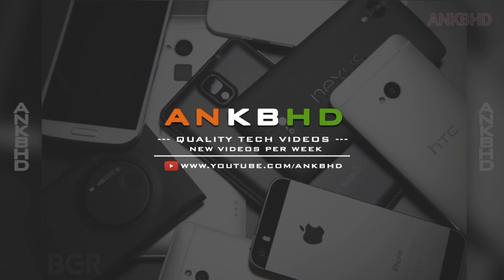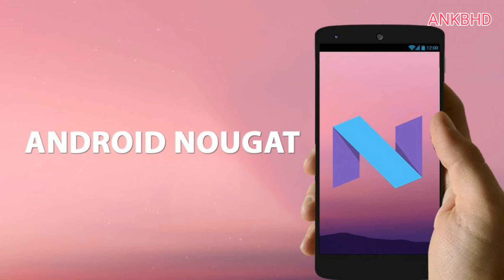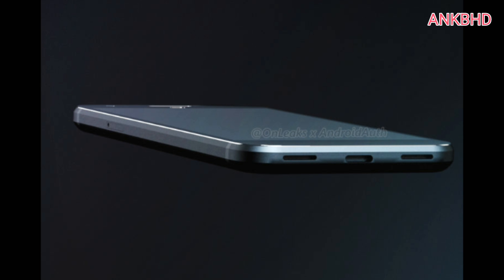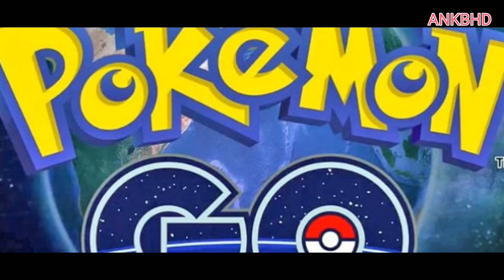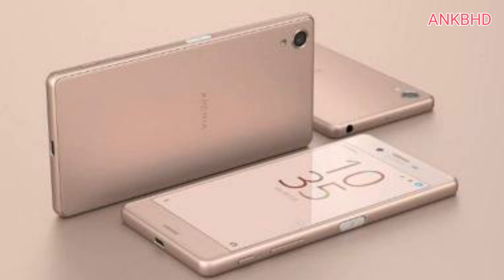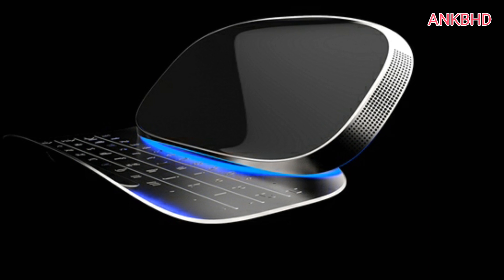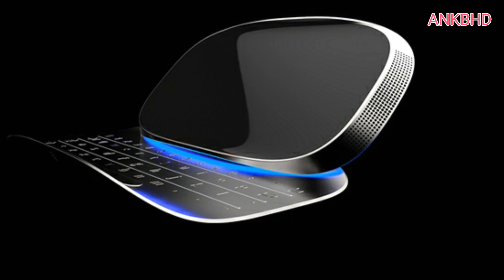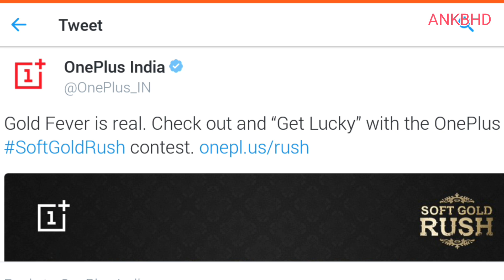Weekly Tech News: Ep2: Android7.0,Jio,HTC Sailfish, PokemonGO, Snapdragon830 & More | ANKBHDnews 3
Weekly Tech News: Ep2: Android 7.0, Jio, HTC Sailfish, Pokemon GO, Snapdragon 830 & More | ANKBHDnews 3

🙏🙏🙏. Welcome all. 🙏🙏🙏

Music Credits

News Source